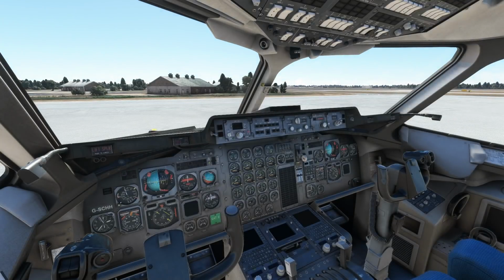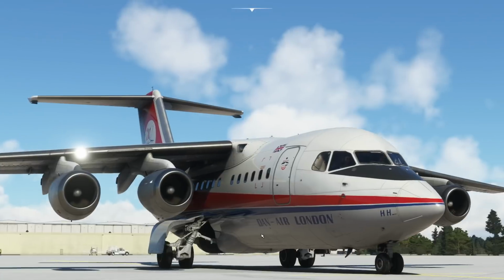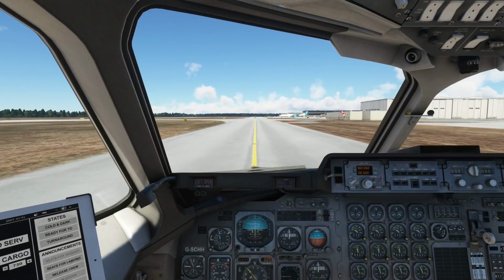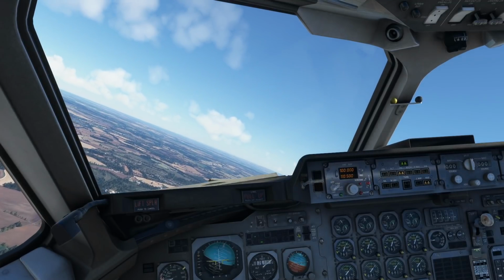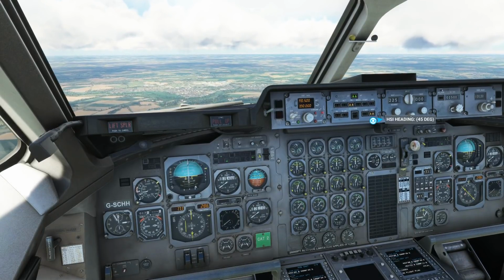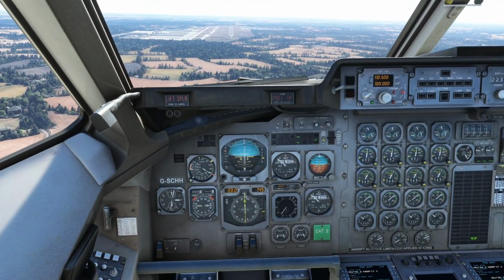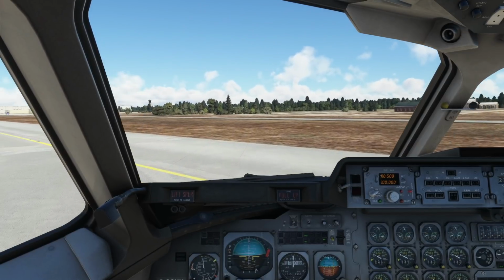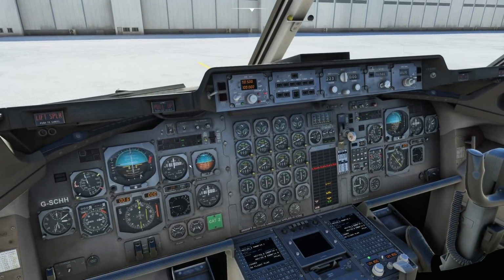First look at the JustFlight BAe 146 in Microsoft Flight Simulator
A first flight in the BAe 146 in Microsoft Flight Simulator - doing a circuit of Stansted airport in London, and talking through some of the features and functions along the way.

Expect many more videos as I explore the avionics, procuedures, and flight management computer.